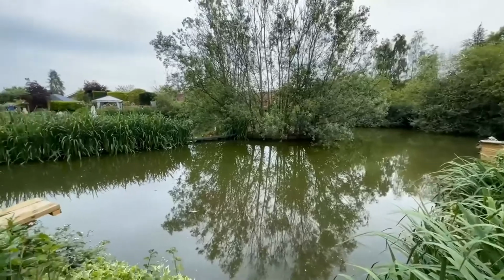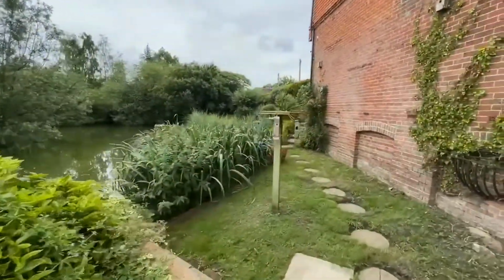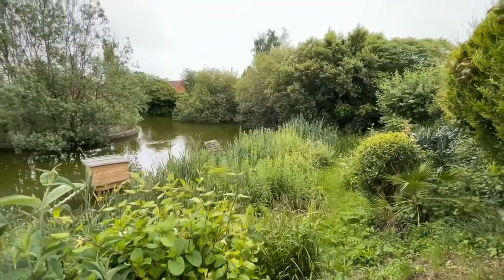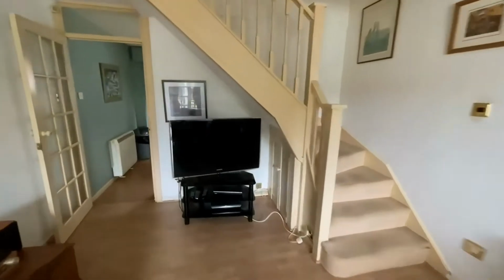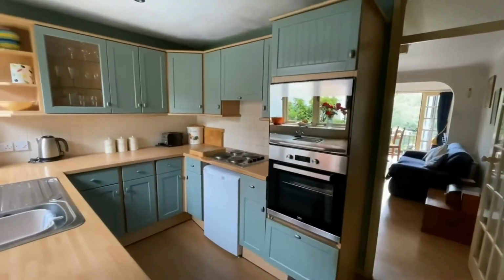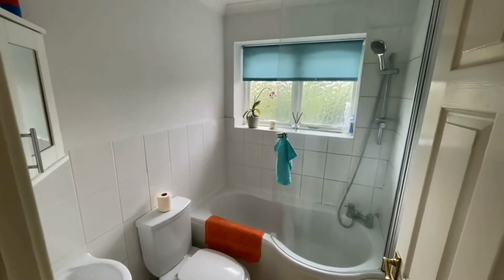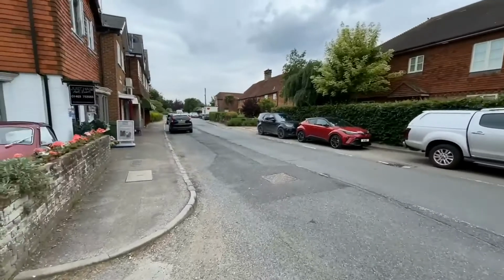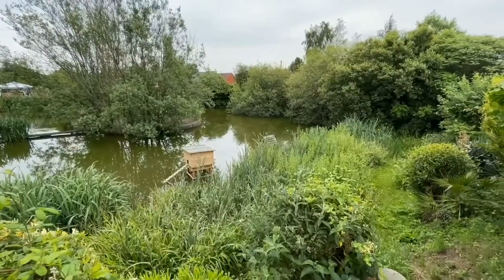The Court, Guildford Road, Loxwood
A neatly presented two-bedroom mews style mid-terrace home situated in the heart of the highly sought-after village of Loxwood, lying close to the Surrey/Sussex border and the village shops include a local butcher, delicatessen, hairdresser, village store, Post Office and a fine parish church plus the well-respected primary school. There is also a well frequented public house called the Onslow Arms which sides onto the Wey and Arun canal located close by.

The accommodation includes an entrance hall with fitted storage, a generous living/dining room with a handy under stairs storage cupboard, and French doors proving access onto an elevated terrace and views over the rear garden and allowing an abundance of natural light to flood into the principal living space. Completing the ground floor accommodation is a modern fitted kitchen with room for a plethora of freestanding appliances and views across the front aspect. Upstairs there are two double bedrooms, both with a built-in double wardrobes, and the family bathroom with a white suite, fitted shower, mainly tiled walls and floors, a large mirror and recessed lighting.

Outside the rear of the property there is a low maintenance private courtyard style garden, area of lawn and your own slice of a picturesque formal pond with a natural surround. To the front of the property there is an allocated parking space for one car and visitors’ spaces.

The property is also offered for sale with no on-going chain.